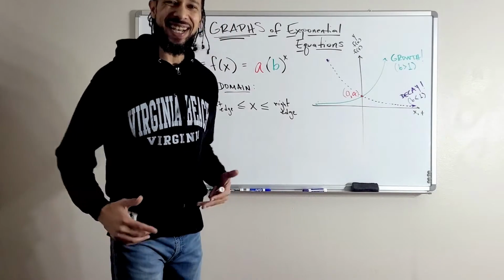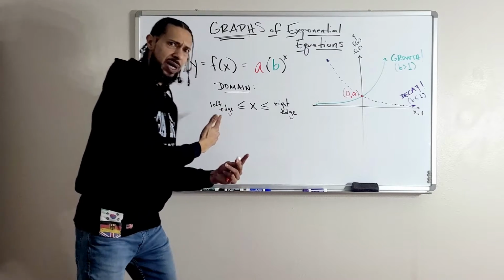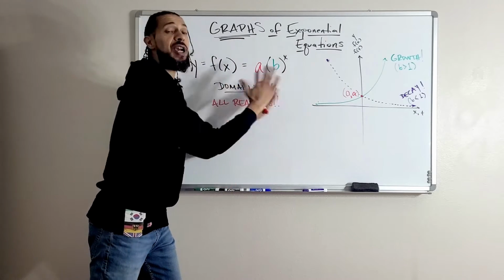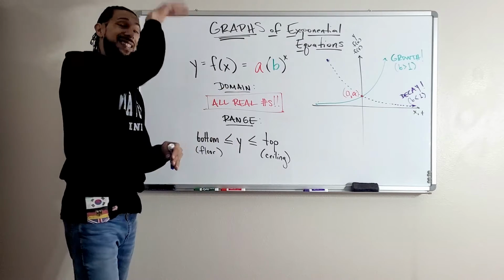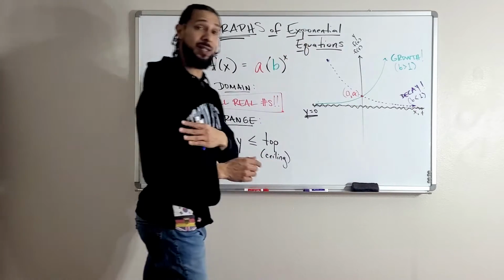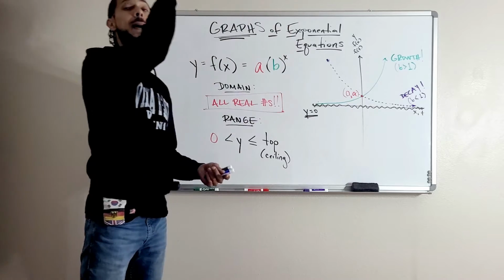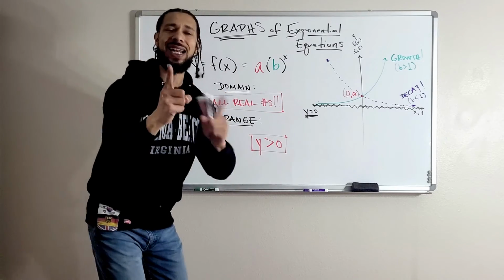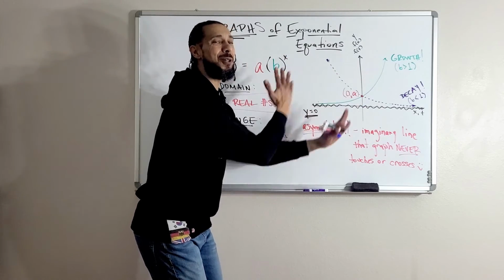5 Minute Math: Algebra - Exponential Equations: GRAPHS - Part 2: Domain and Range (also:"asymptote")